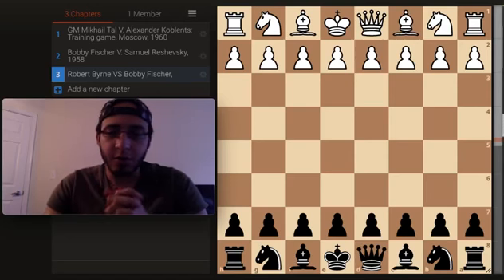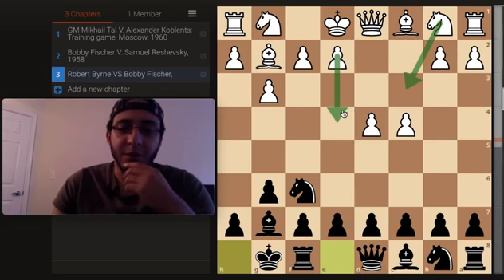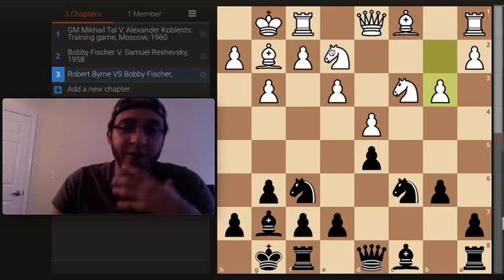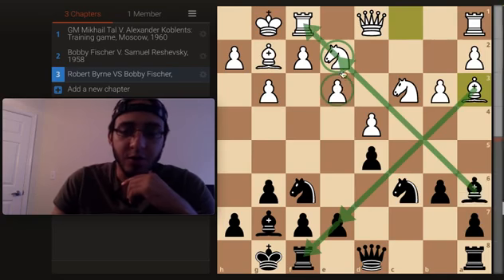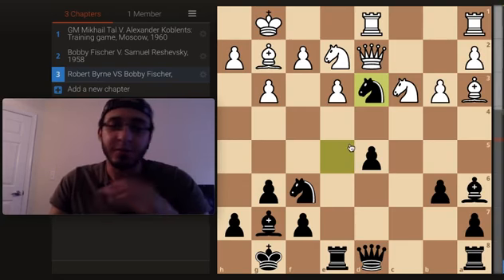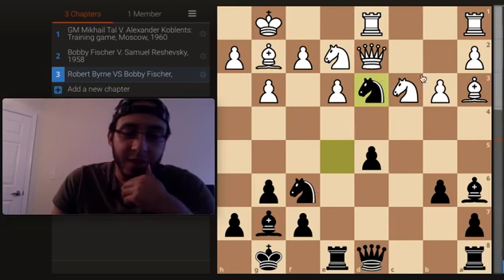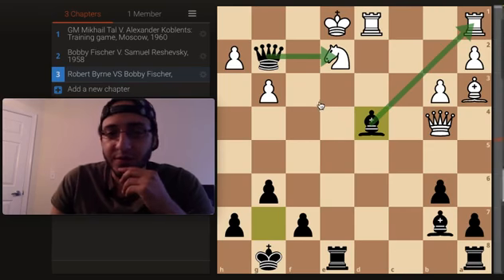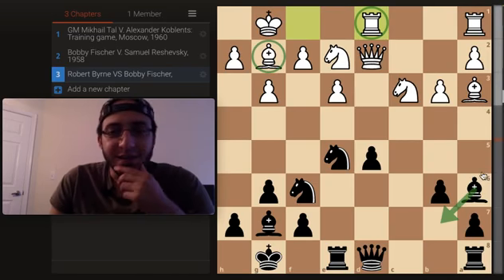Bobby Fischer winning in just 21 moves! Game Analysis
Game analysis of Robert Byrne VS Bobby Fischer.

Cost: $50/session
Be sure to comment what you need help with so that I can prepare for our meeting.